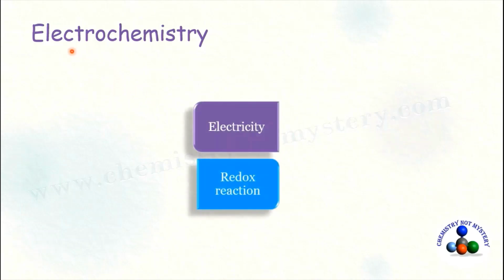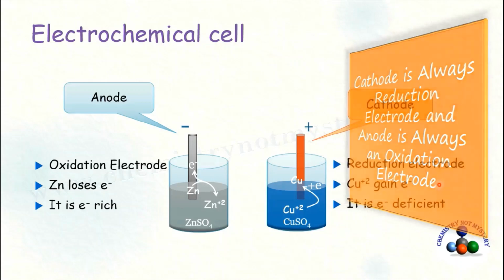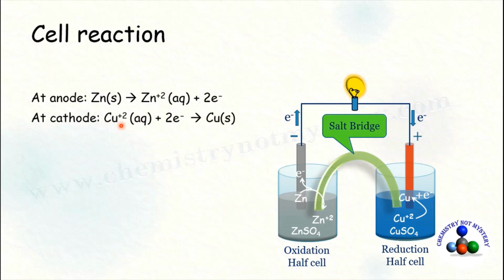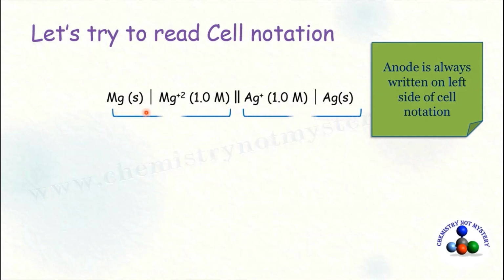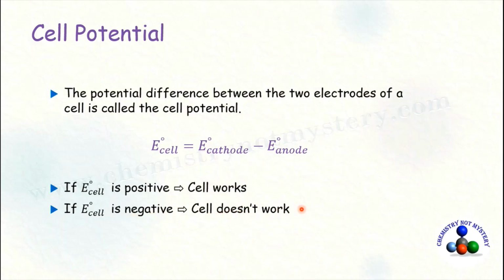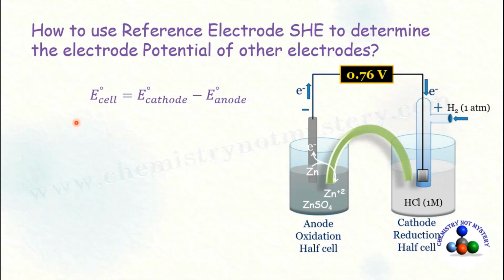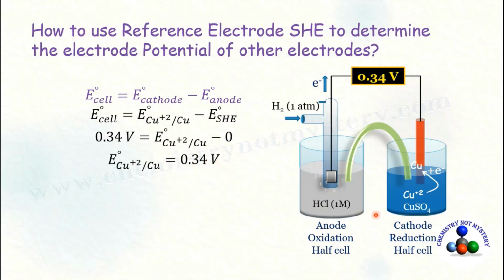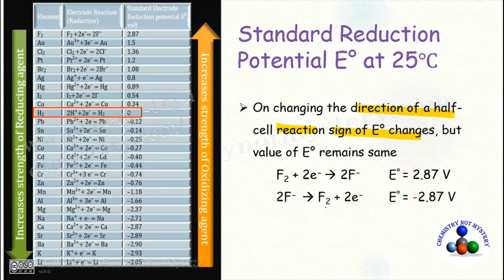Electrochemistry part 4 CBSE 12th / Electrochemical cell/ Galvanic cell/ Salt Bridge, Cell Potential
video Chapters
00:00 Introduction
00:35 Electrochemical Cell
00:45 What is a spontaneous redox reaction?
02:13 Construction of Electrochemical Cell
03:01 Why is anode negatively charged in electrochemical cell?
03:19 Why is cathode positively charged in electrochemical cell?
05:12 What is Salt Bridge?
05:28 What is the role of Salt Bridge?
06:01 What is electrode potential?
07:04 What is cell reaction? How to write Cell reaction?
07:54 What is Daniell cell?
08:11 Cell notation
08:31 How to write cell notation?
11:00 Let’s try to read cell notation
13:06 Electrode Potential
14:06 Cell Potential or EMF
16:11 How to determine the Electrode potential?
16:26 What is a reference electrode?
16:27 What is SHE?
18:27 How to use SHE to determine electrode potential of zinc electrode?
21:10 How to use SHE to determine electrode potential of copper electrode?
23:28 Electrochemical Series
24:01 Positive Electrode Potential
24:37 Negative Electrode Potential
25:25 Electrode Potential is an intensive property